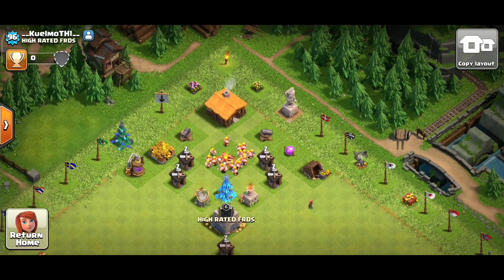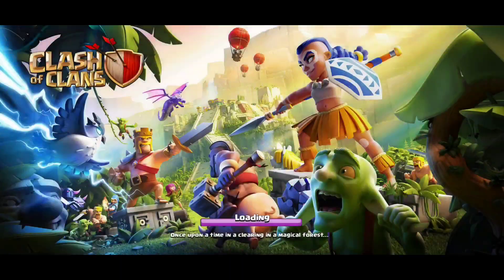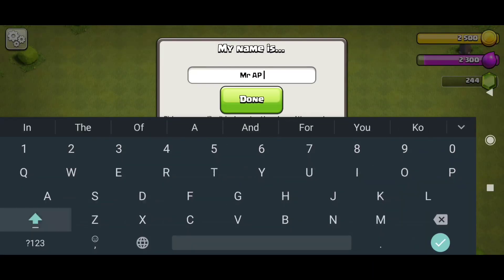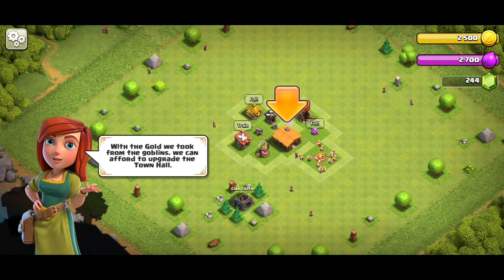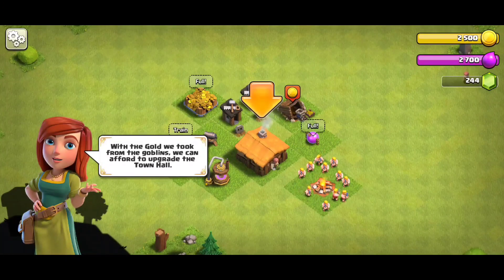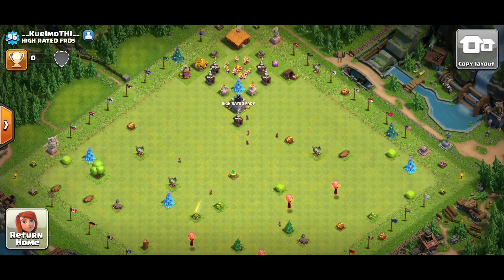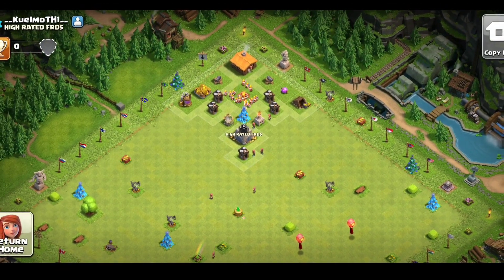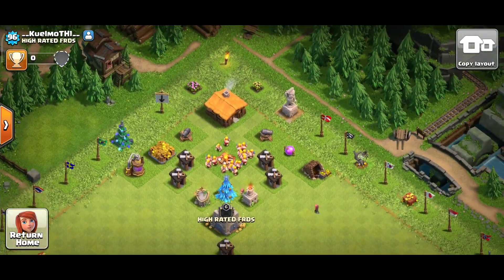🔥TH 1 with 96 Experience Level in Clash Of Clans! Explained!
I showed you a Clash Of Clans Cursed ACCOUNT in which the Town Hall 1
a player had an experience level of 96 with 1000+ War STARS! This was one of the rarest accounts in Clash Of Clans alive till date!

Clan Tag: CCVVJVG8
Player TAG: in the video !! FIND IT OUT 🧐🧐🧐

►Mr AP Gaming
•YOUTUBE:  @Mr AP Gaming

►You can directly send your clips of Troll Videos/Lucky Moments/Gemming Items etc at:
(Make sure to add your social media handles and description about the video)

►We have our "Clan" in Clash Of Clans, you may join and have a chance to play with me!

This game is developed by Team Supercell. Just DOWNLOAD IT !

►The music Used in the video is not owned by Mr AP Gaming.